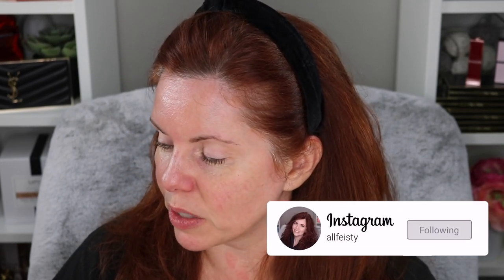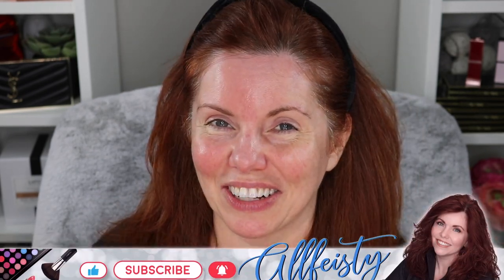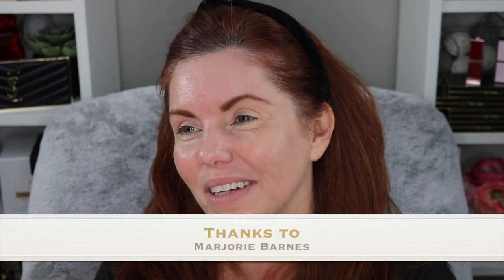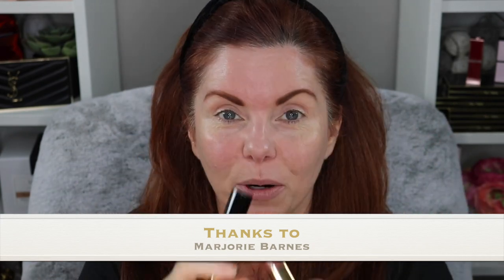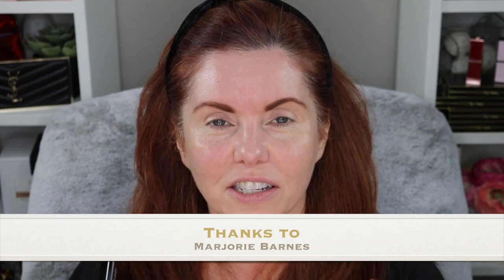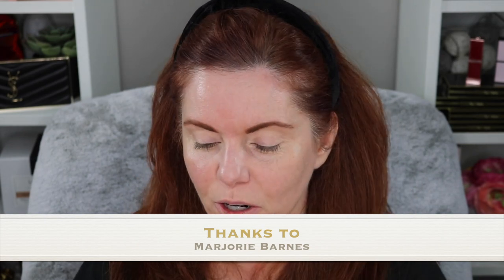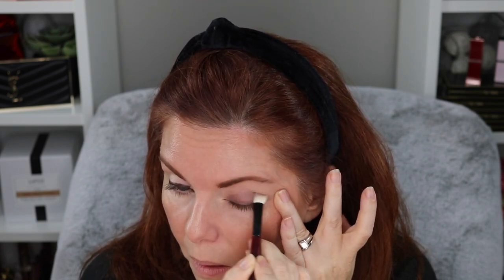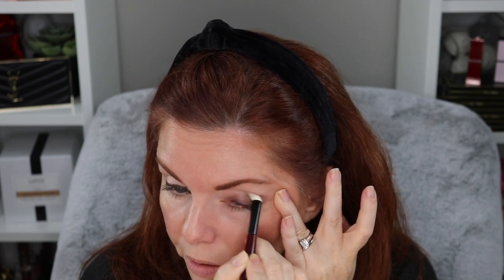NEW CHANEL LES BEIGES FOUNDATION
I picked up some more new Chanel fall beauty! Today I'm going to try the new Les Beiges foundation!! I'm also using some "new to me" Chanel products as well as some tried and true Chanel products from my collection.

Thanks to @meraypandha for the samples!  Go follow her on IG!!!

00:00 Intro
01:00 Swatches of BR12 and B20
01:54 Trying the Les Beiges
04:10 Using "New to me" Chanel products
13:10 6 Hour Check in
15:00 Final Thoughts

Chanel products -
Les Beiges Foundation in BR12
Blush in Jersey
Les Beiges highlighter
Boy eyeliner in Brown
Cream shadow in Mirage
Lipliner in Nude Brun
Lipstick in Adrienne
Loose powder in 12
Volume de chanel mascara

I post EVERY MONDAY and WEDNESDAY and will post on FRIDAYs when I can.